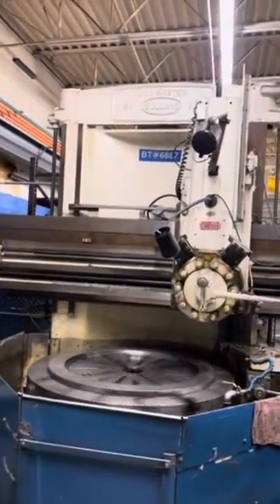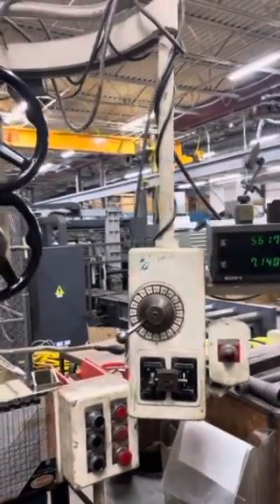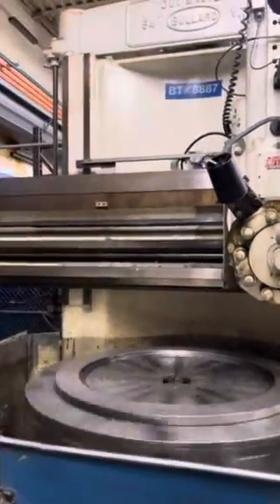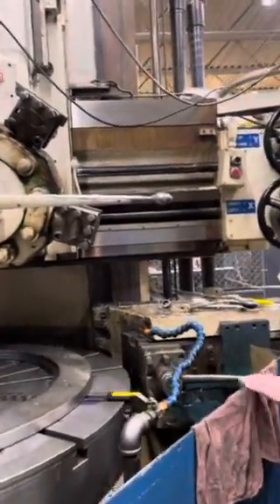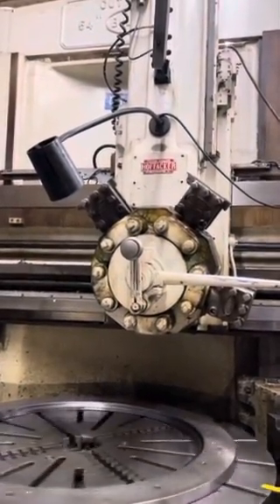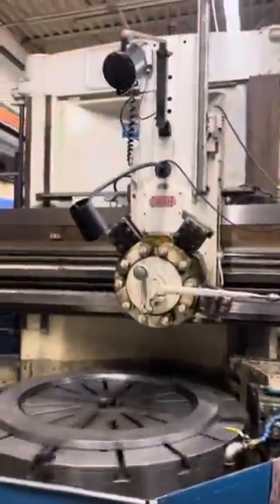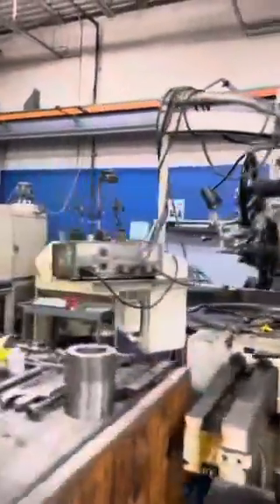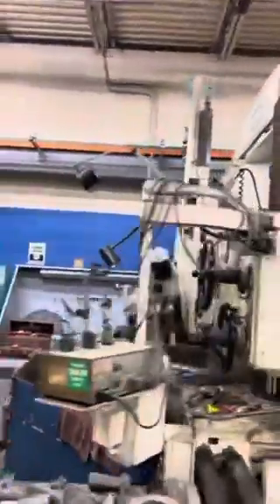54” BULLARD CUTMASTER VTL, 4 Jaw chuck